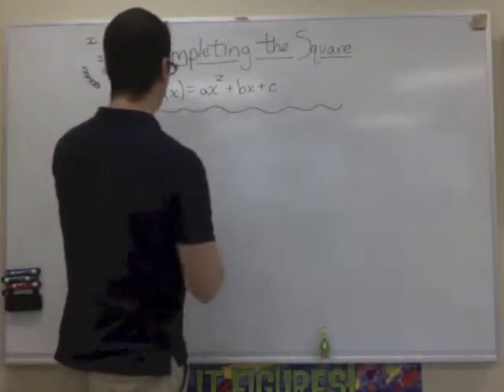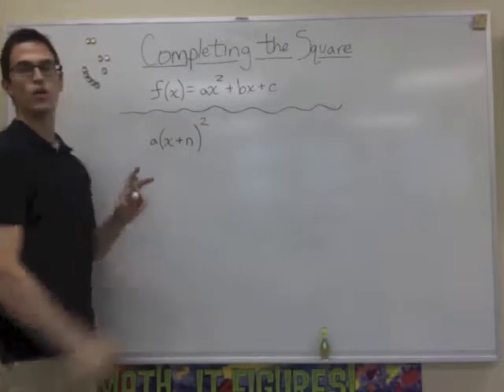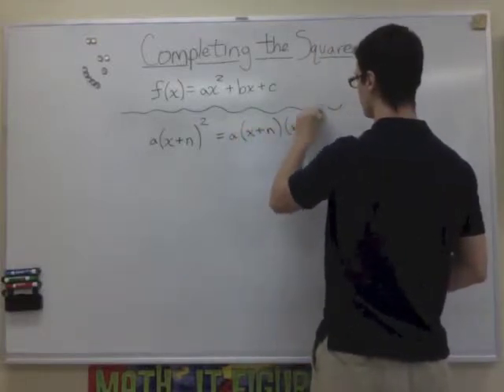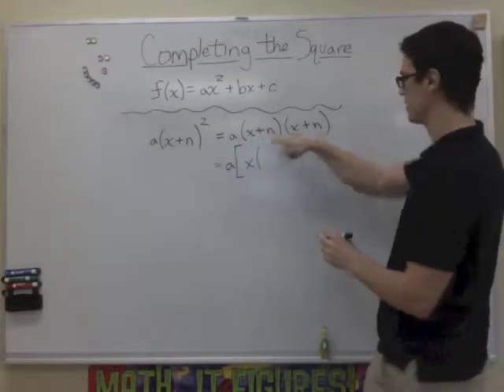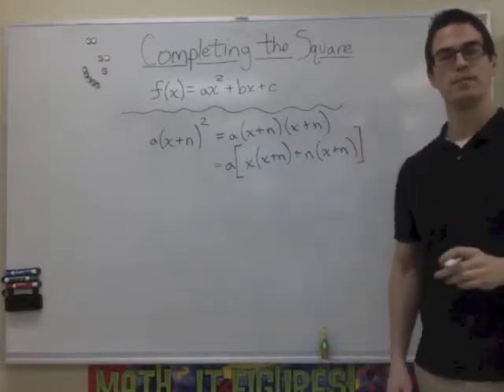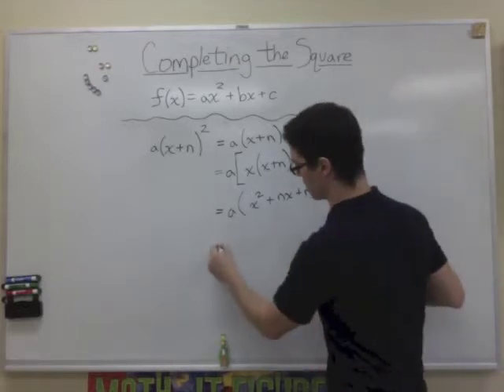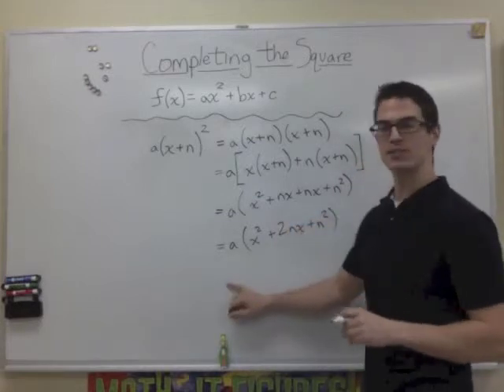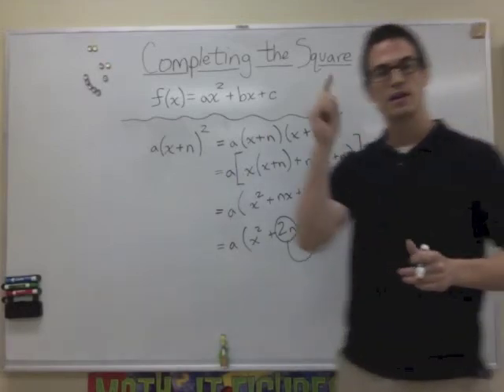Completing the Square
Brief tutorial on completing the square.